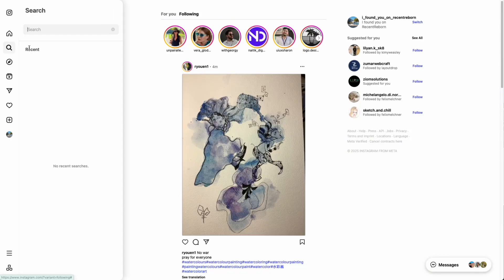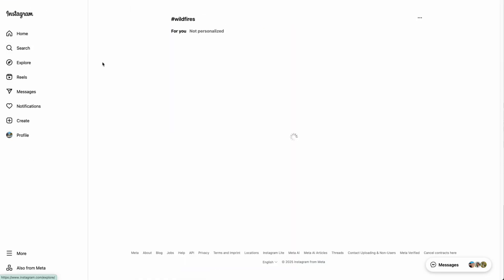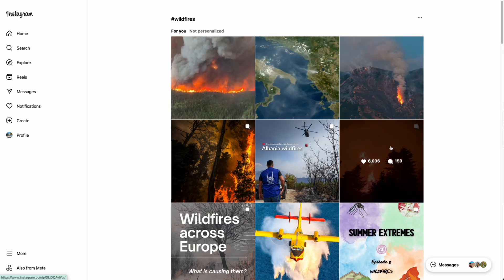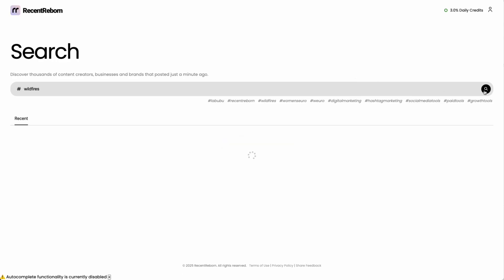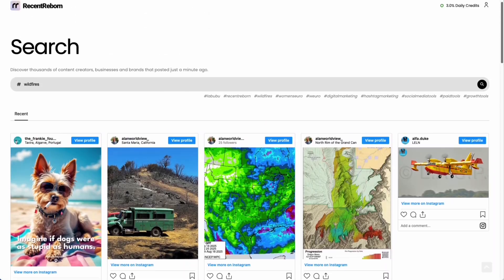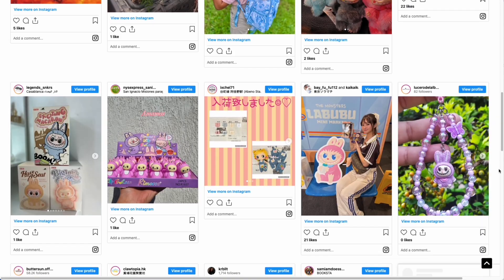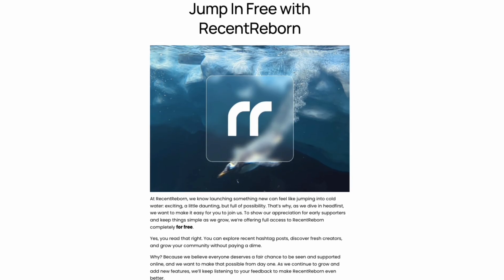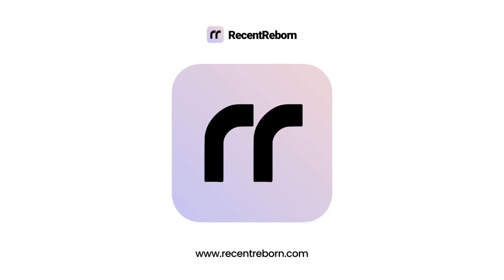How to See Recent Instagram Posts by Hashtag Again (Even After Instagram Removed It)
In this video, I’m showing you how RecentReborn works and how it lets you see the most recent posts by hashtag, just like Instagram used to. It’s the perfect way to find new artists, small businesses, and real people sharing cool content every day.

RecentReborn is simple to use and totally free right now. Whether you’re a creator, a small business, or just someone who loves discovering new accounts, this tool is for you.

and bring back the Instagram experience we all miss.